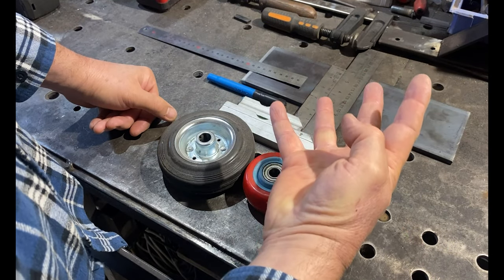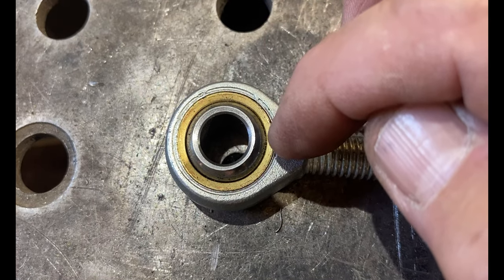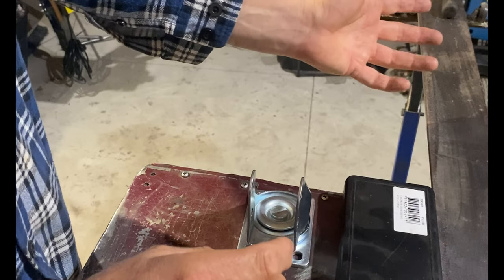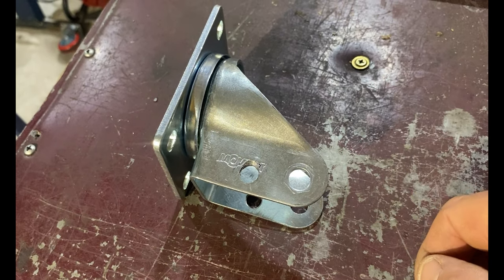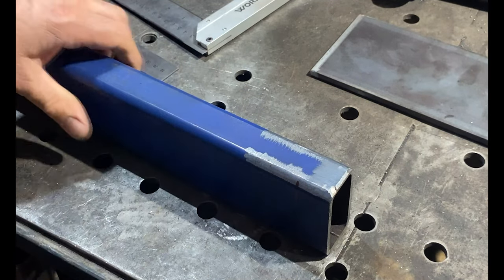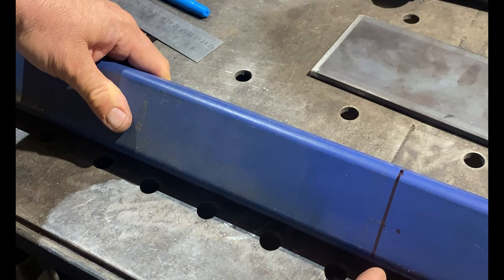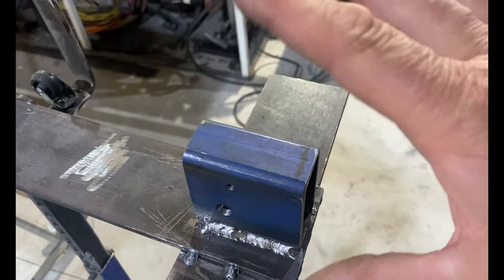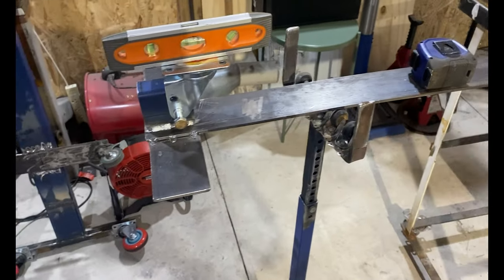DIY 3.5DOF Motion Simulator Platform Base Plate Build Pt 4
Hi flight sim and racing sim enthusiasts. Here is Pt 4 of the base plate construction for the 3.5DOF motion platform simulator build. Hope it's going well for you in your journey building this sim rig. For all new viewers interested in following and building this motion platform for your sim racing or flying, you will need to watch the earlier materials and tools videos, so you know what you will need to get the build completed. Questions are welcome in the comments. Sim on simmers!

The Power Supplies:

The IBT-2 43 amp Double H bridge motor controllers: